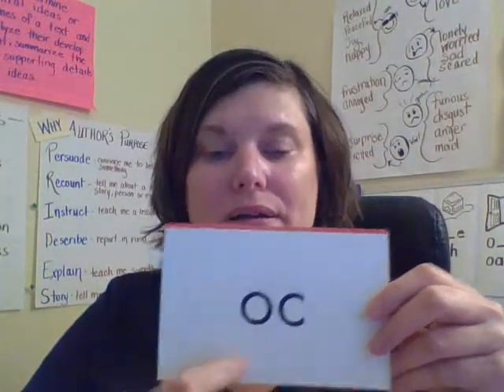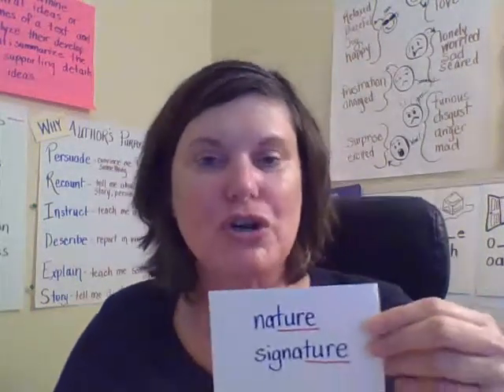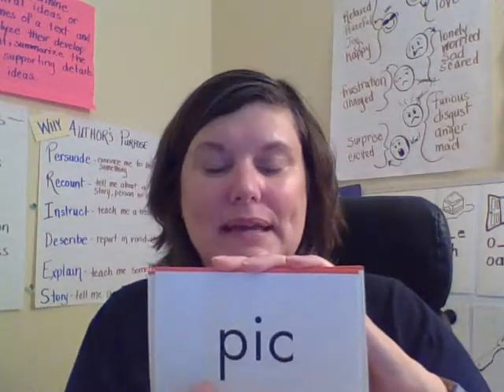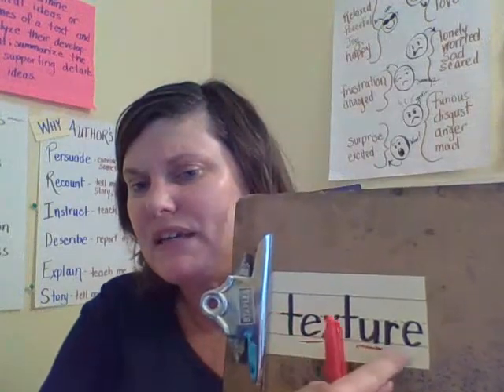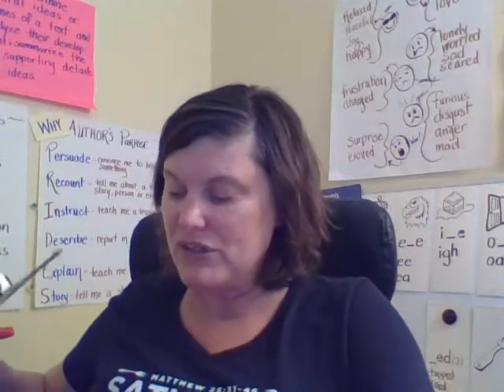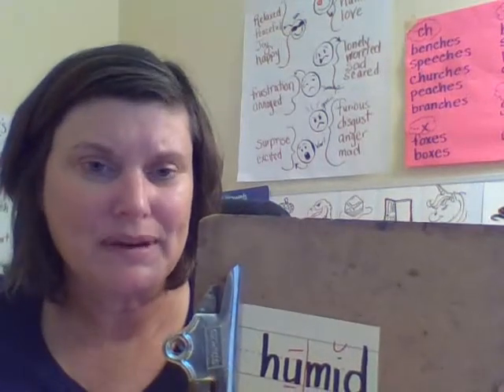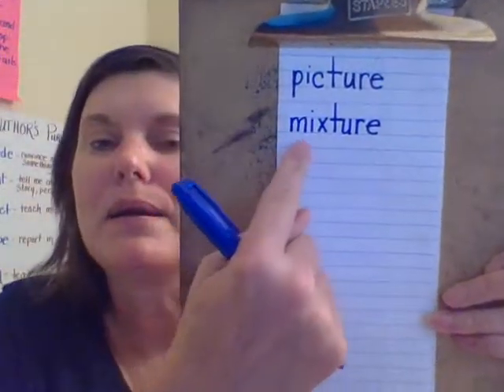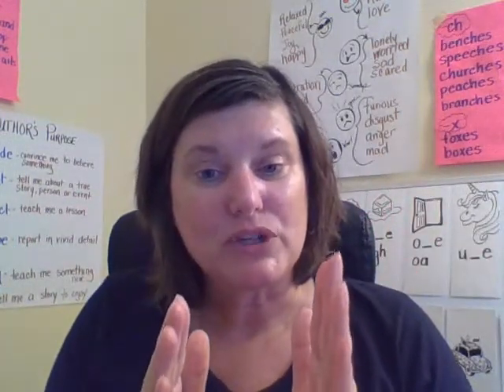Polysyllabic Decoding: Lesson #33 B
Students will learn many sight syllables, read/spell vowel pairs, open, closed, r-controlled, silent 'e' and final stable syllables and apply syllabication rules in order to 'unlock' multi-syllabic words.  Lessons will be broken into two days to allow for manageable instructional times. We will also explore how morphemic units transform the meaning of a word.